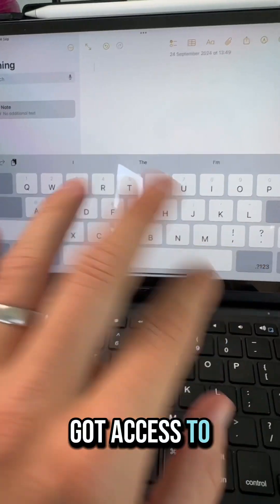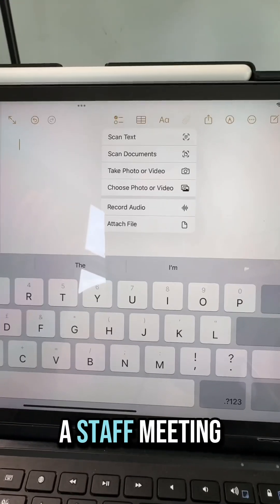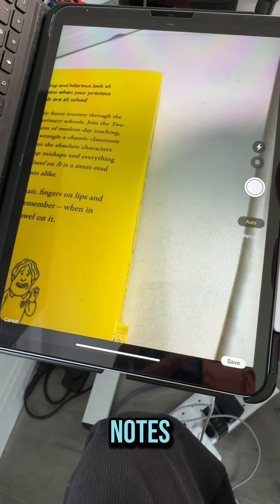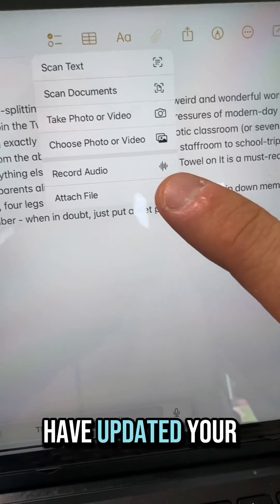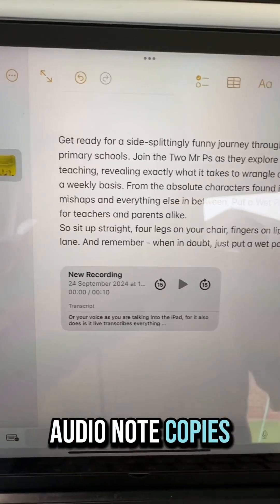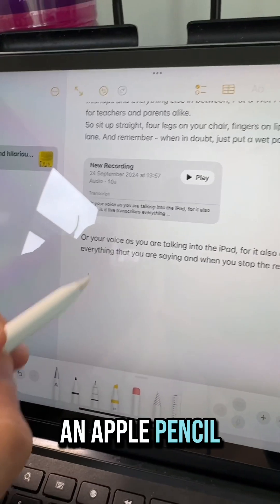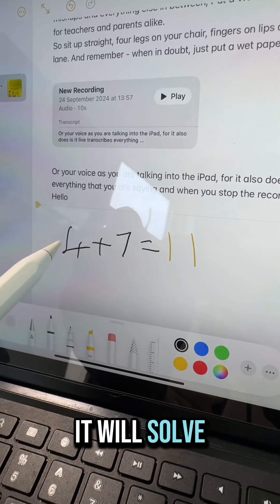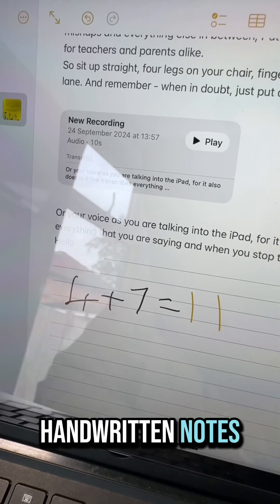One of the most powerful yet under utilised tools if you have an iPad as a teacher is the Notes app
One of the most powerful yet under utilised tools if you have an iPad as a teacher is the Notes app. Here’s a quick guide to some of the features you might want to explore